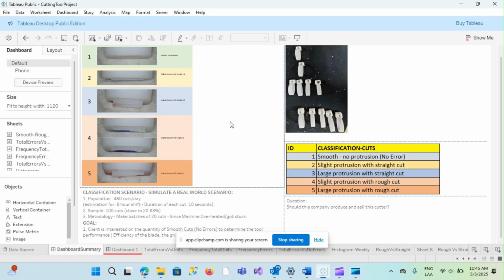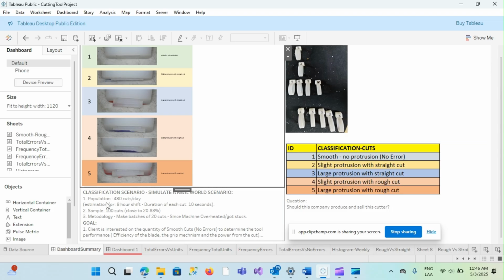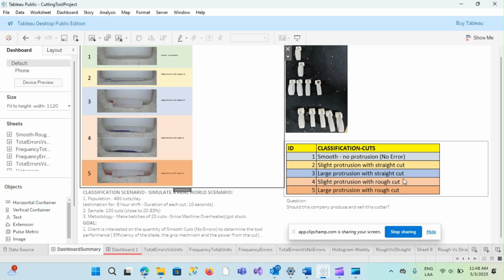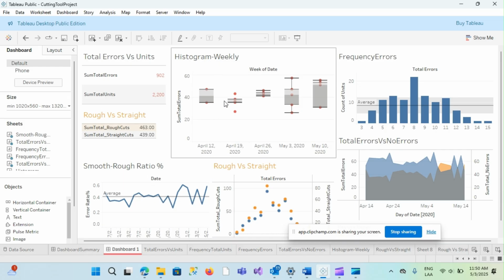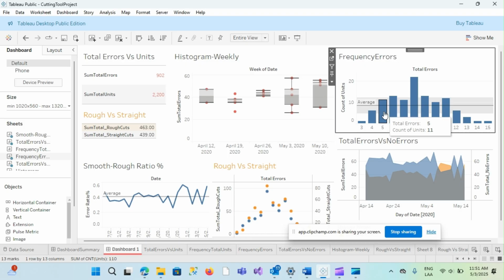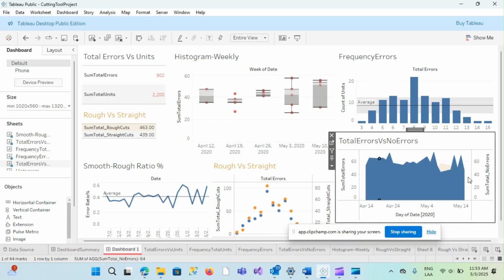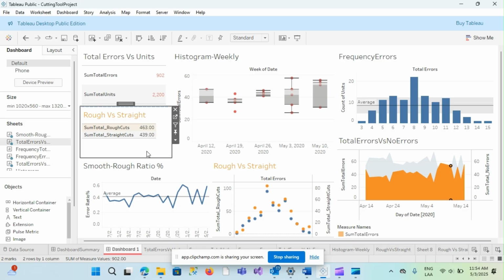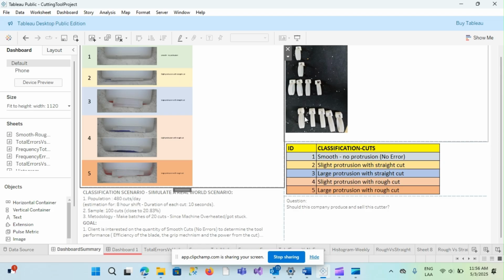Real World Dashboard Analysis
This is an example of a real-world experiment, and the way I tried to measure and standardize the process to show and analyze the data.
For the purpose of this video, I changed some things from the original experiment, so the experience with the tableau dashboard is better.